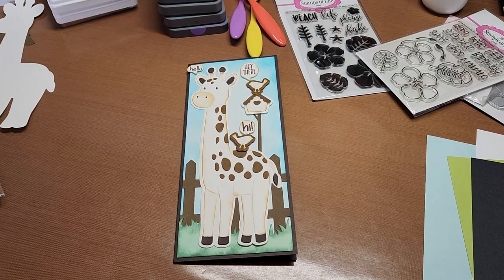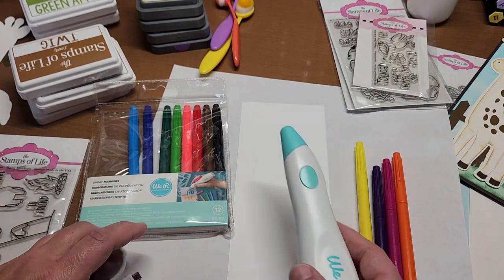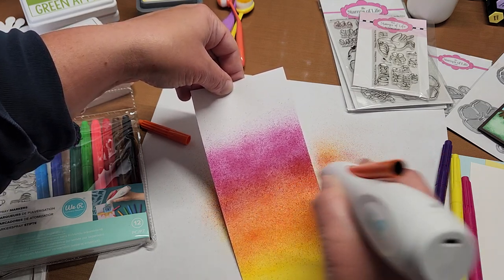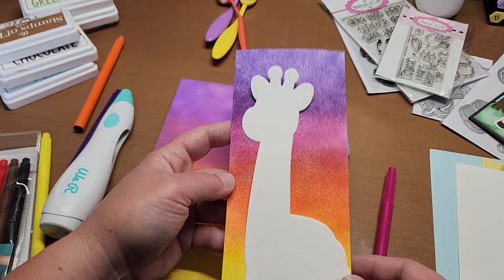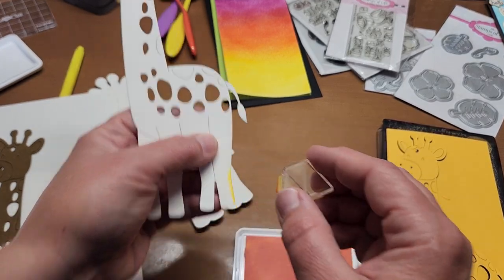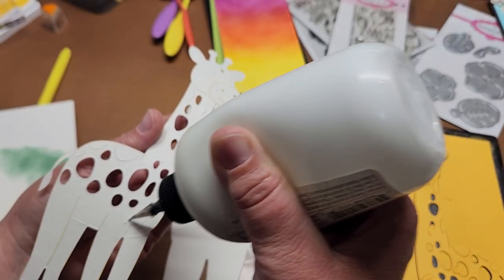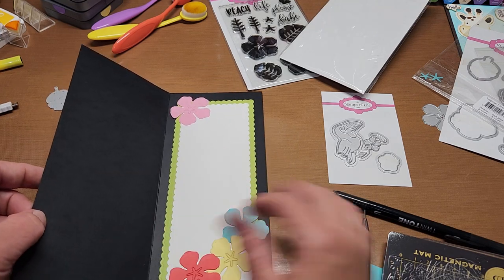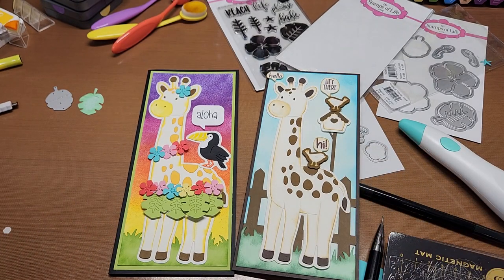We R Memory Keepers cordless airbrush demo and Stamps of life Giraffe fold-it, let's make a card